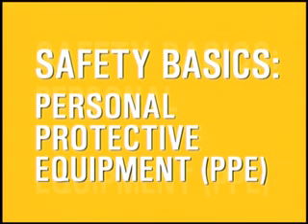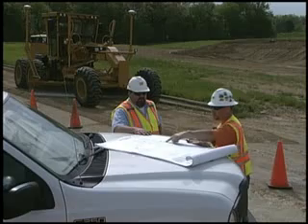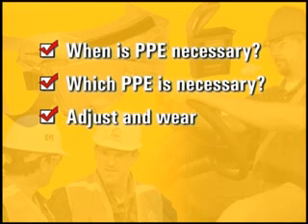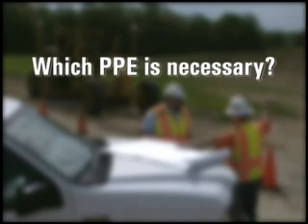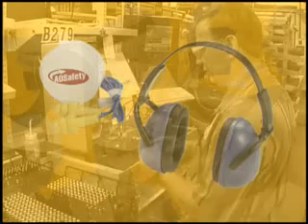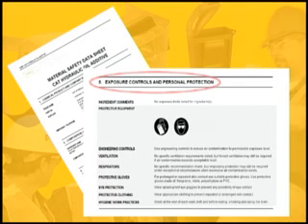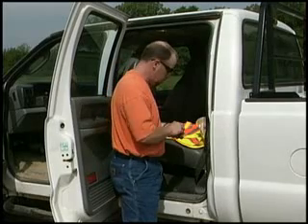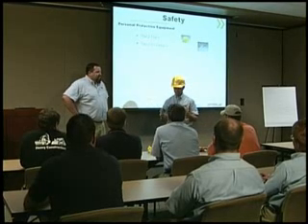Safety Basics: Personal Protective Equipment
Volume 5 in Caterpillar's Safety Basics video series, this 2007 video covers what is frequently the last line of defense between you and injury: personal protective equipment, or "PPE."

For more safety videos, online safety training and additional safety resources,